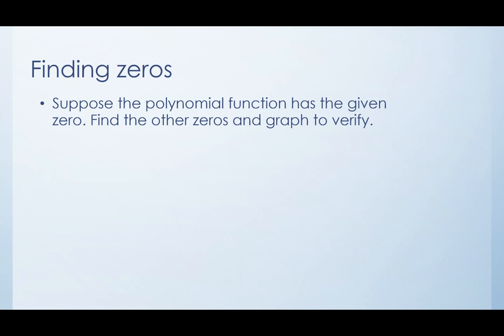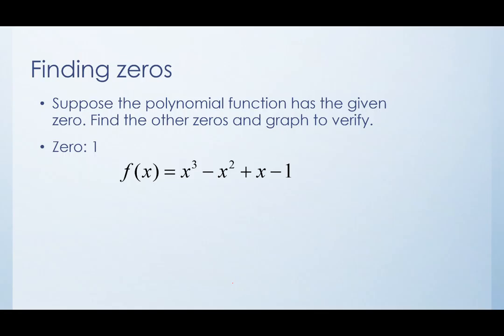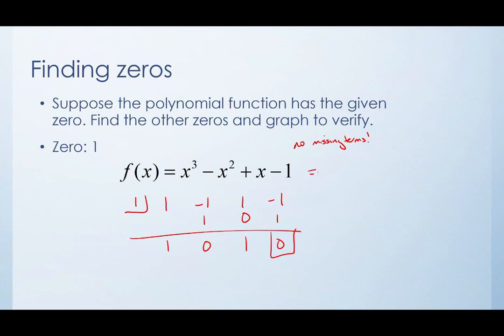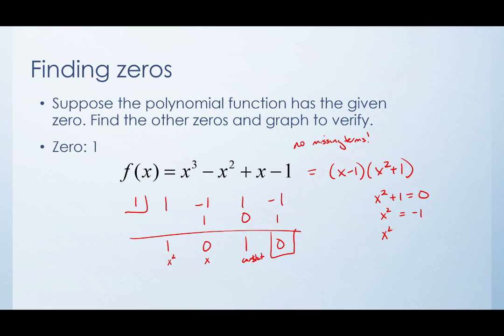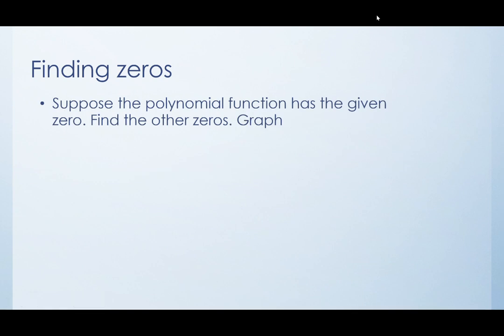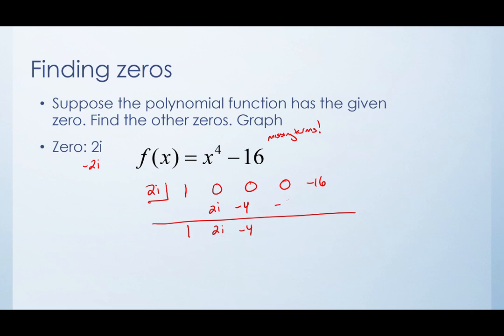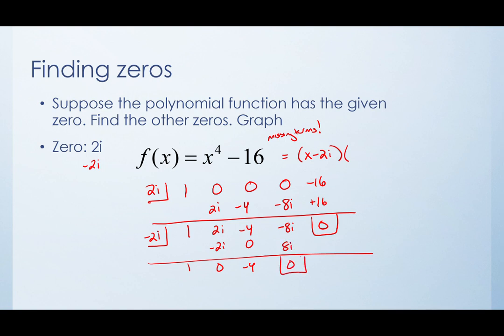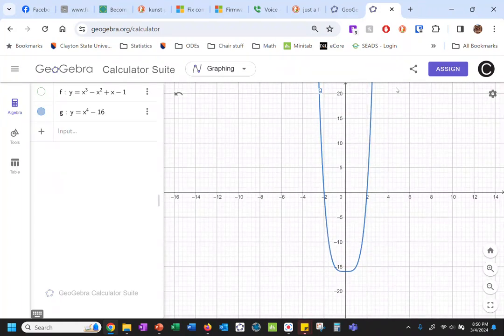Finding Zeros of Polynomials Example Chapter 5.5 Zeros of Polynomial Functions Part 6